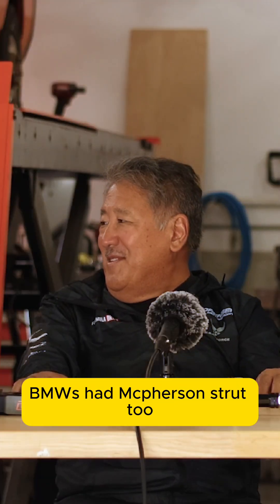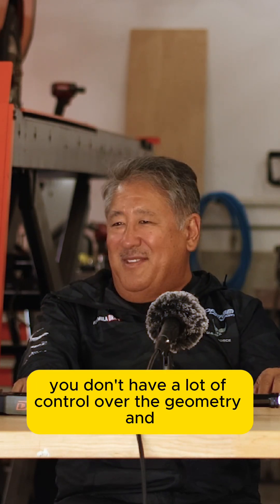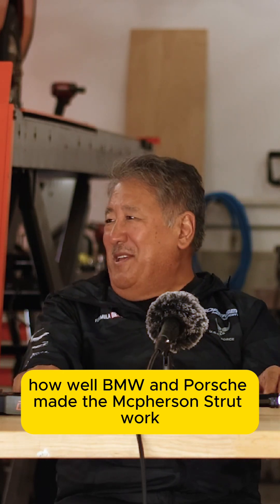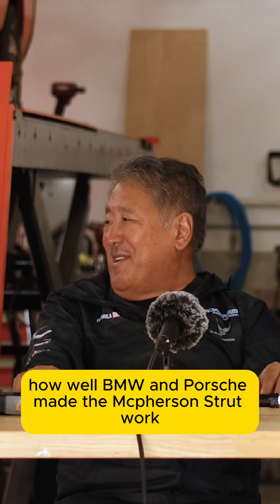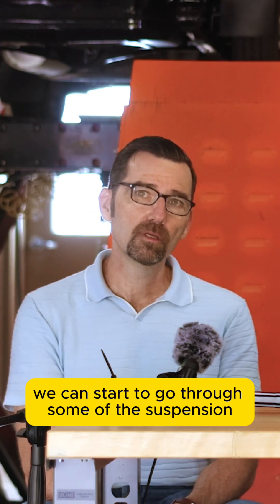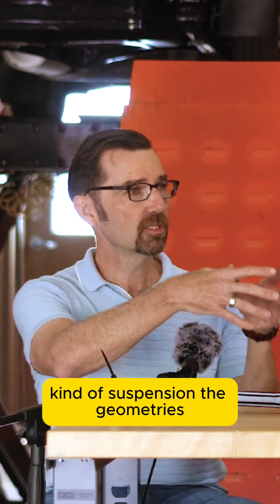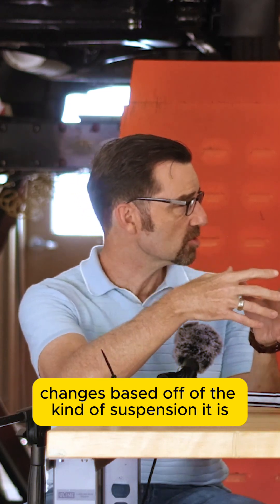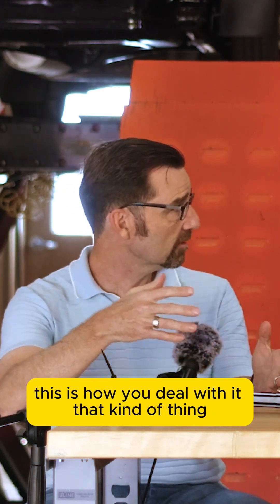How did Porsche and BMW win with McPherson Struts for so long?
Did you know McPherson Struts, known for being lightweight and cost-effective, have been used in countless high-performance street and racing cars? BMW and Porsche have mastered making this simple suspension type work exceptionally well, despite its limitations.

In this Whiskey Friday Academy segment, Mike Kojima dives into how McPherson Struts have won numerous races and why suspension geometry plays a critical role in optimizing performance.

Discover how to adjust and optimize McPherson Struts versus Double Wishbones in the full episode now on YouTube. 📺